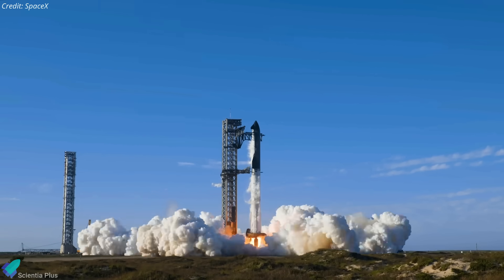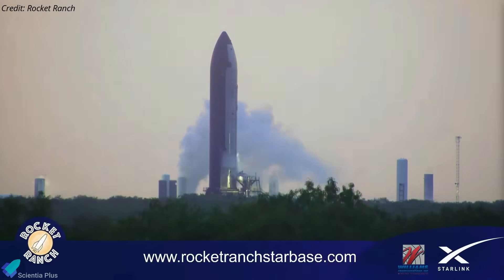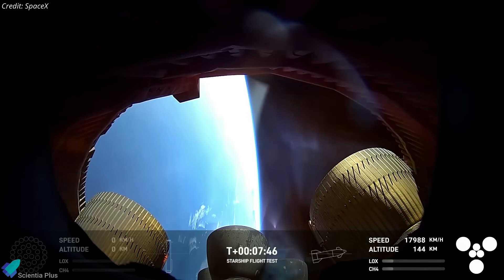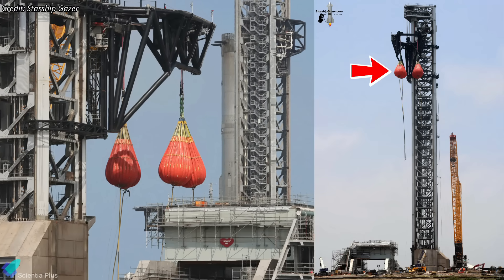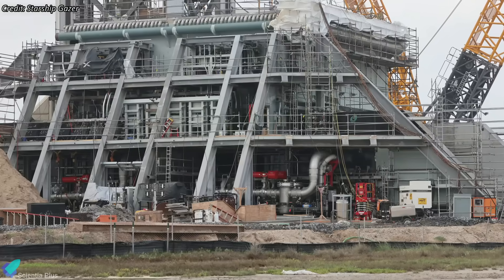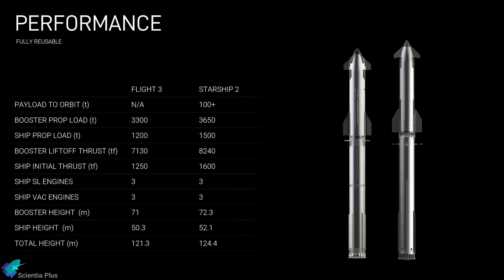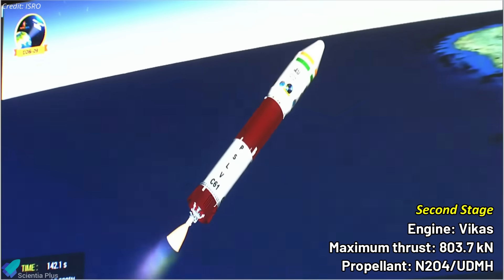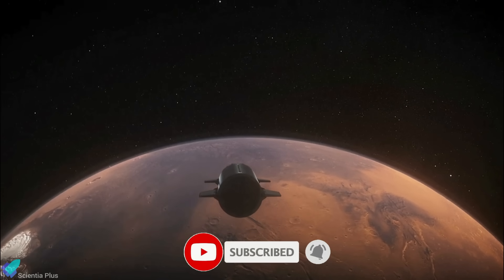Starship Flight 9 Cleared for Liftoff Under Strict New FAA Mandates!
Starship Flight 9 has received its FAA launch license, but the hardware isn’t ready yet. Ship 35 and Booster 14 are still undergoing pre-launch engine tests, repairs, and inspections. SpaceX is currently targeting May 27 for the launch, though the date remains uncertain. Meanwhile, at Pad B, SpaceX has installed the orbital launch mount, conducted a water bag load test on the chopstick arms, and begun outfitting the quick-disconnect (QD) systems. Over in McGregor, a possible anomaly during a Raptor V3 test has highlighted the inherent risks involved in developing next-generation engines.

A rare PSLV failure has shaken India’s space program. ISRO's radar imaging satellite mission ended in disappointment after the rocket’s third stage lost thrust mid-flight. 🚀🔥

📅 Scripted on: May 22, 2025

00:00 Starship Updates
09:51 Shocking PSLV Failure: India’s Satellite Destroyed Mid-Air

🎬 Credits:

📸 Image Credits:
SpaceX
RGV Aerial Photography
Starship Gazer
Boca Bingo
Starbase Surfer

🎥 Video Credits:
SpaceX
LabPadre Space
NASA Spaceflight
The Interstellar Gateway
Starship Gazer
Rocket Ranch
C-bass Productions
ISRO

🖼️ Thumbnail Credit:
SpaceX
NASA Spaceflight